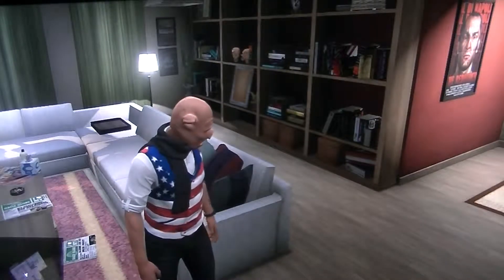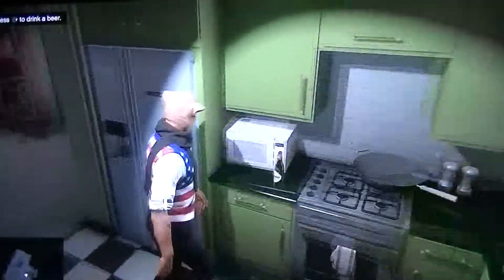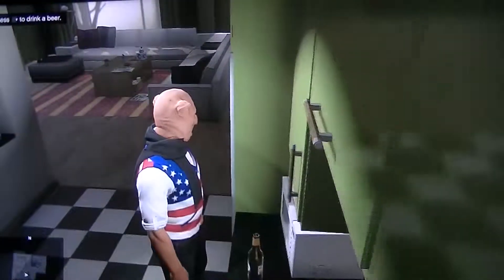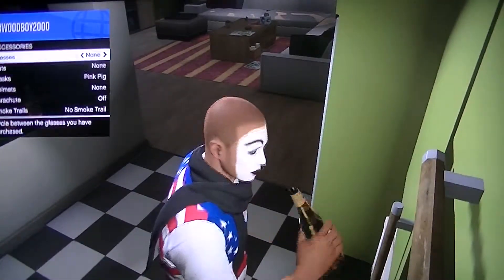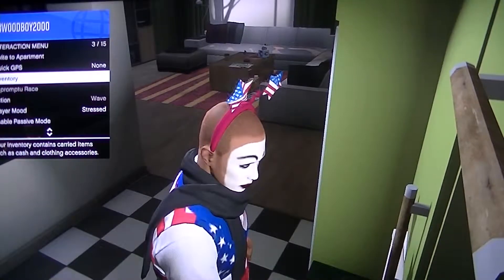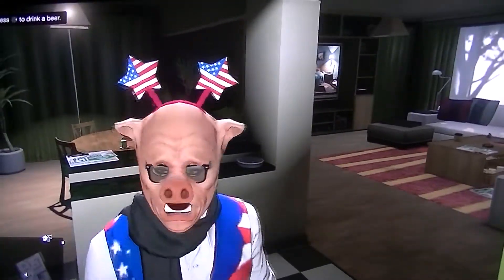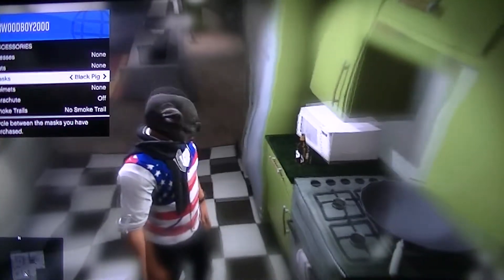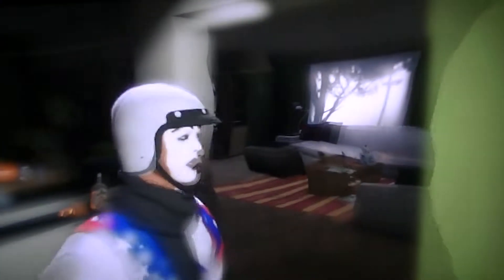GTA5 independence day how to put on a mask,hat and glasses all at the same time